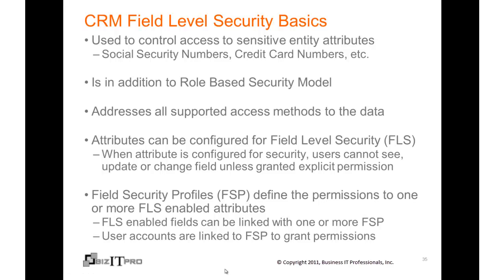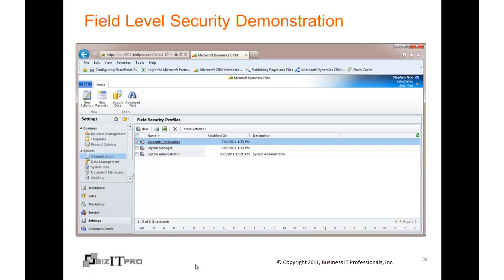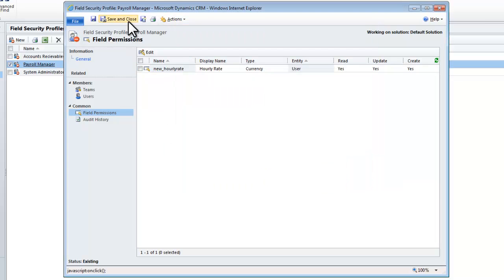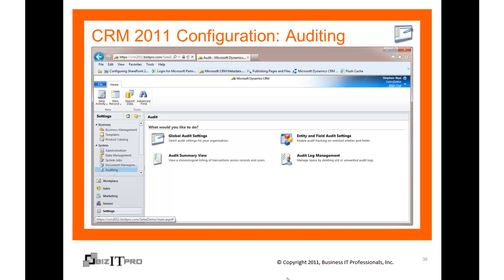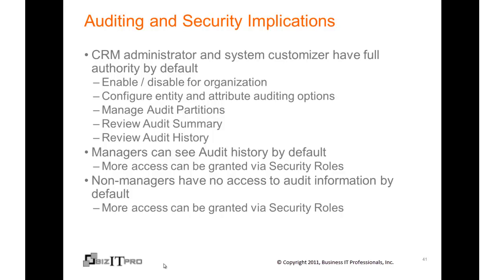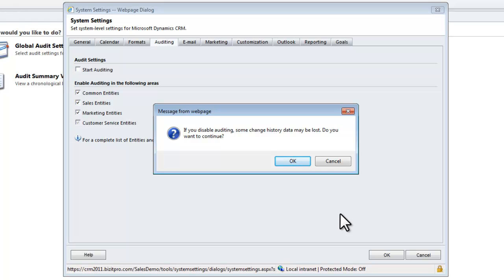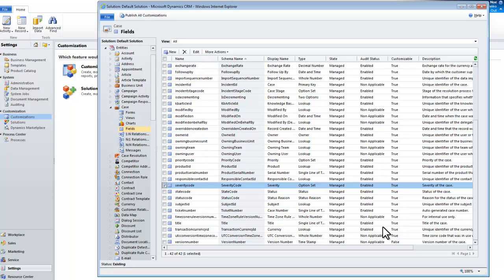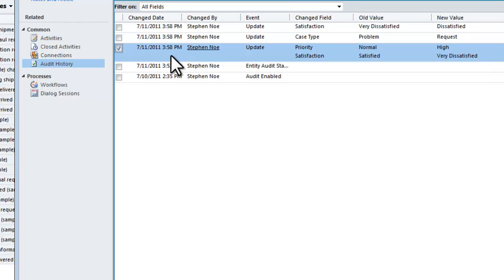BITP IC09 D CRM 2011 Field Level Security